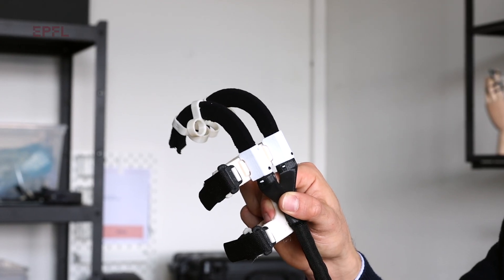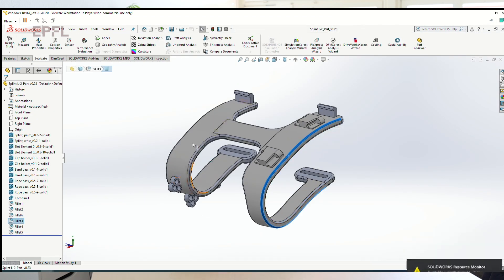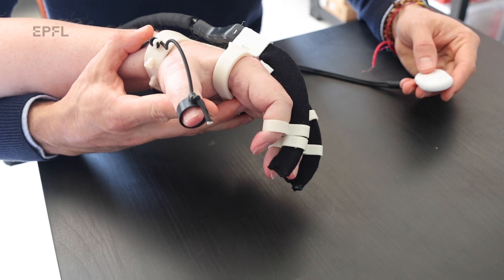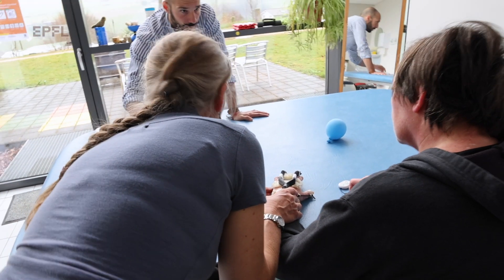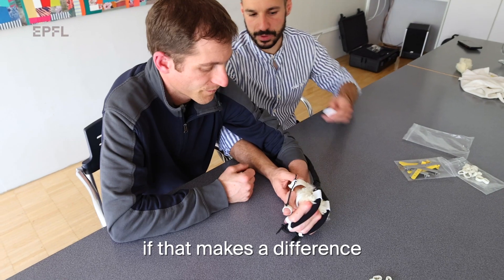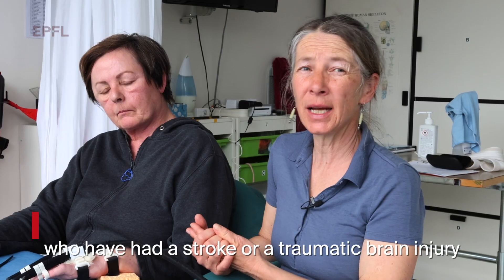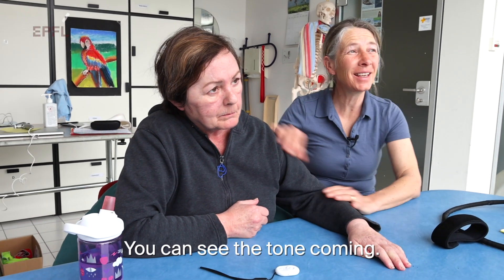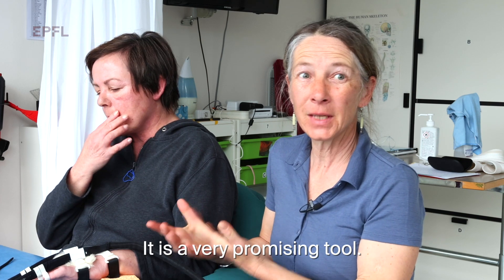Exoskeleton device helps stroke victims regain hand function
Working closely with users and therapists, EPFL spin-off Emovo Care has developed a light and easy-to-attach hand exoskeleton for people unable to grasp objects following a stroke or accident. The device has been successfully tested in several hospitals and rehabilitation centers.